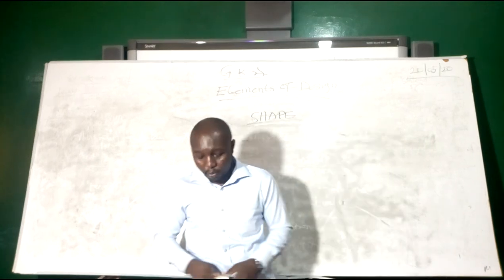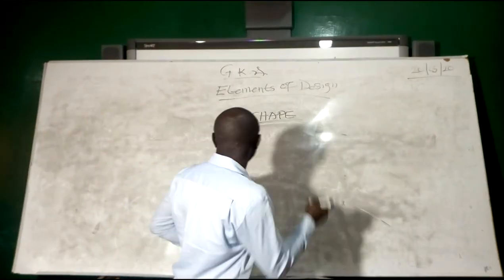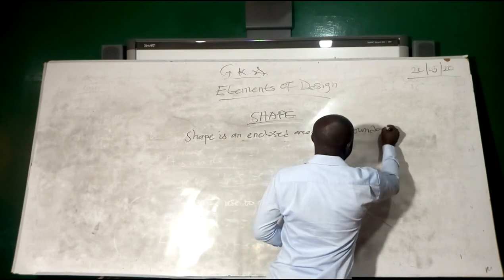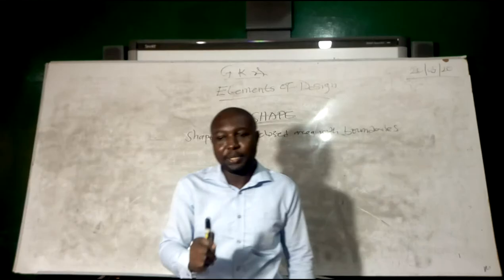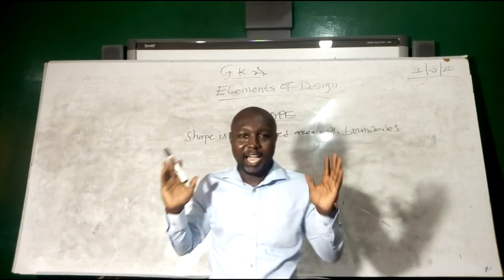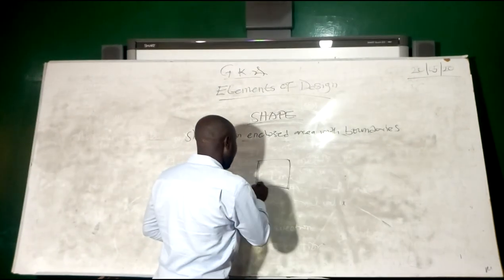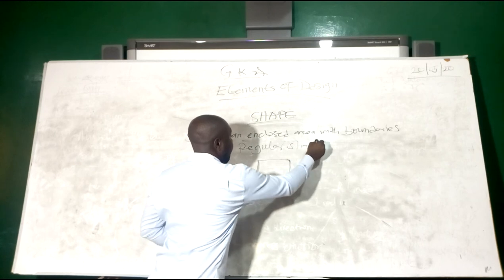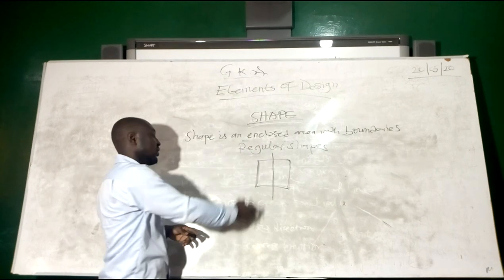GENERAL Knowledge in Arts shs1